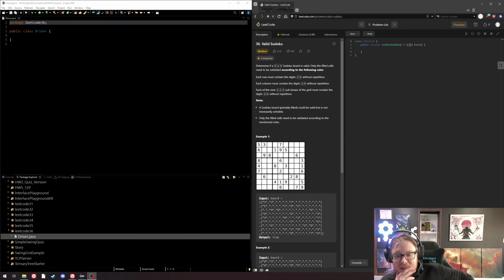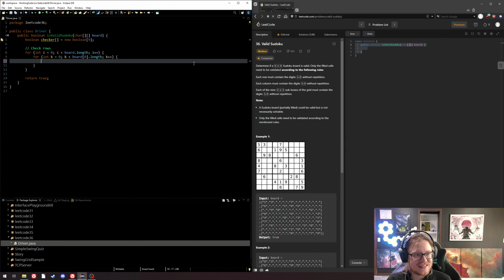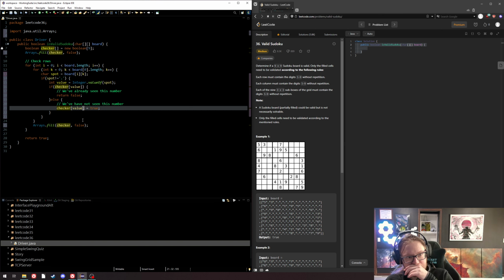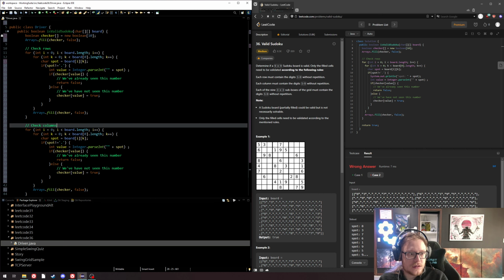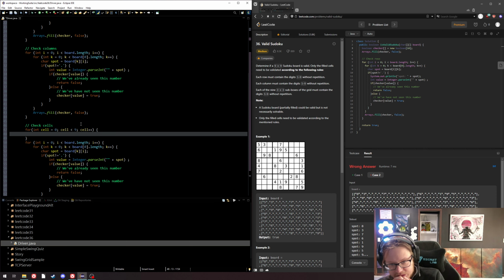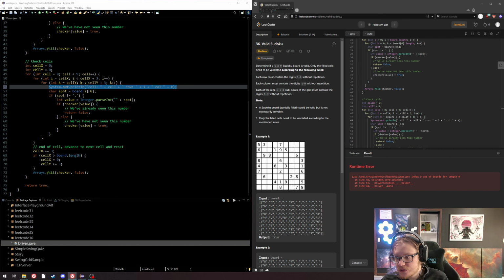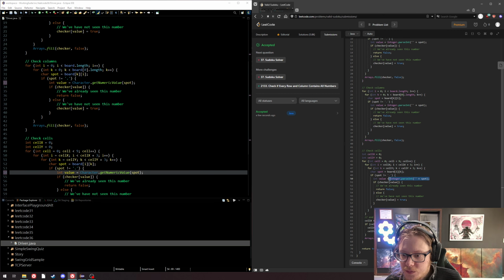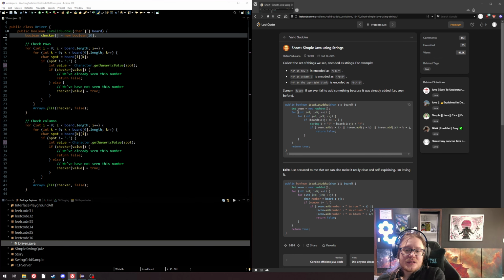Leetcode Practice Time 5 - 36. Valid Sodoku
Not bad, but only because you don't actually have to solve the Sodoku. Skipping a video for 35, too easy.